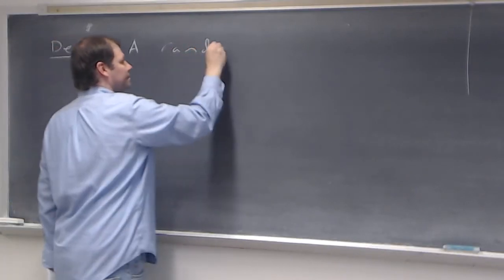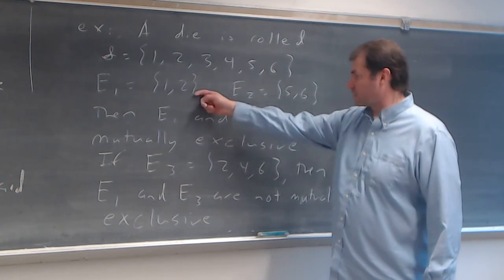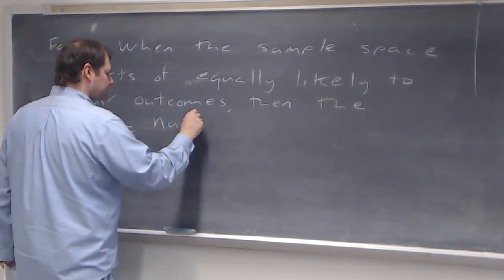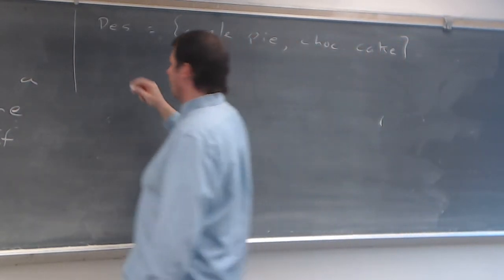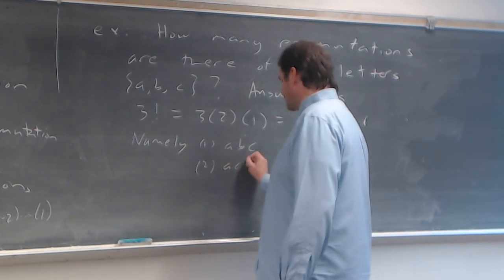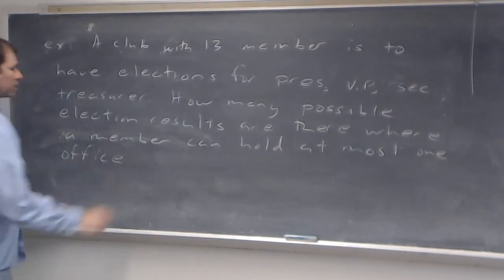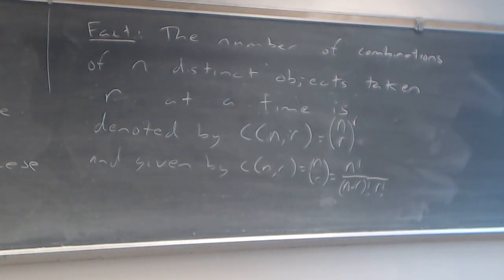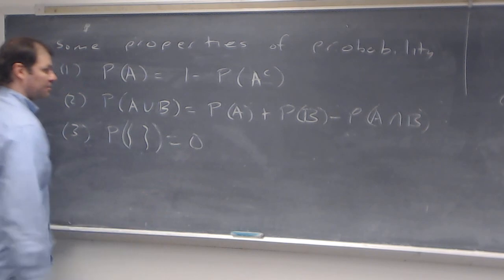Math5400 Lecture 1